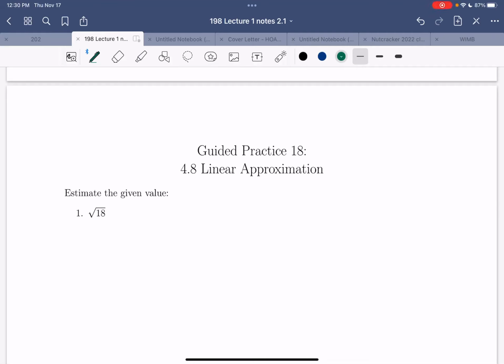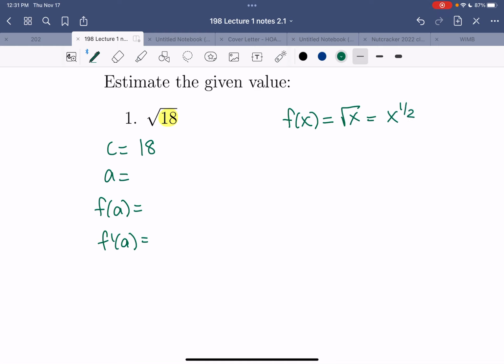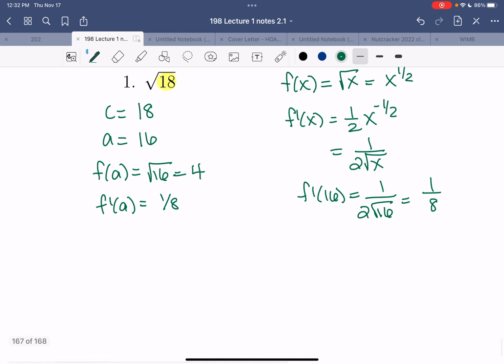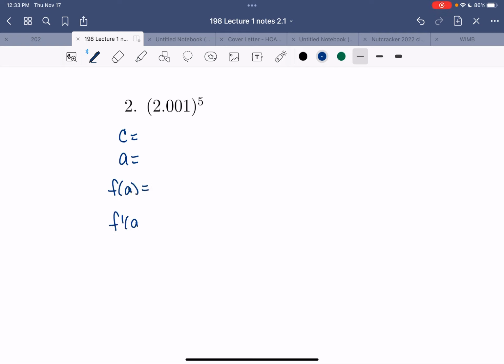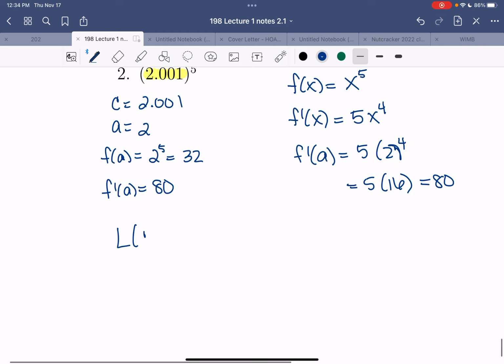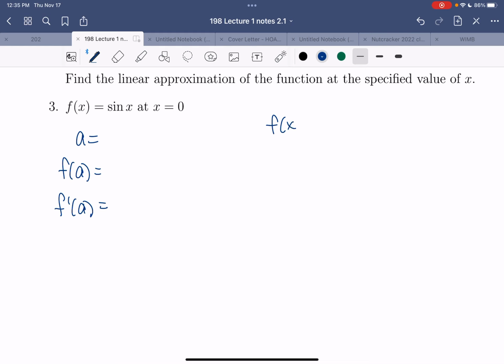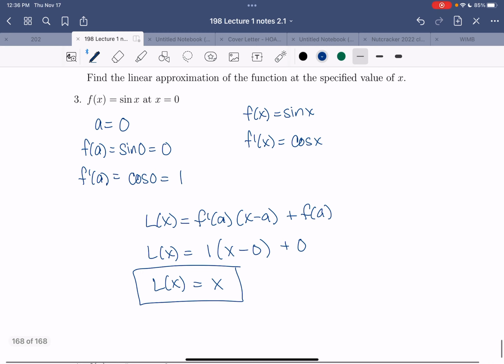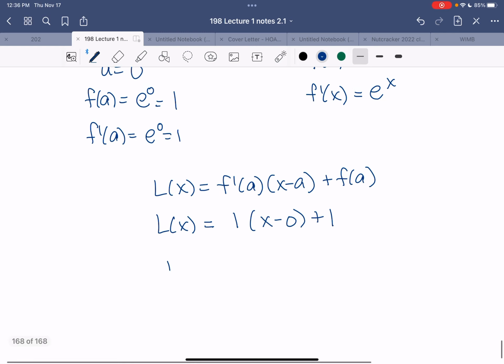198 Guided Practice 18 4.8